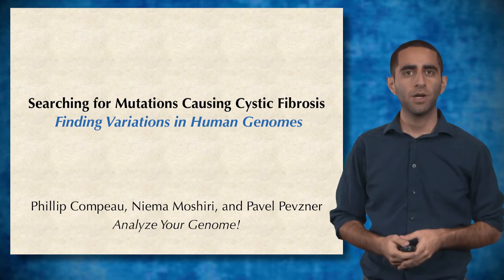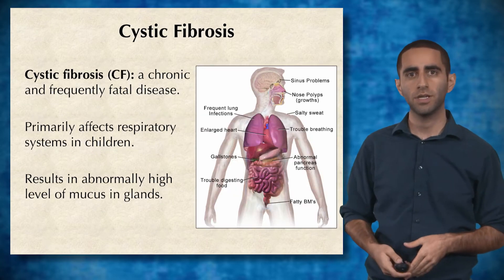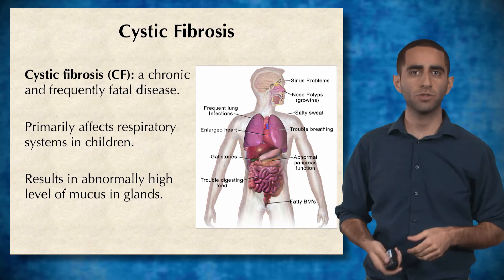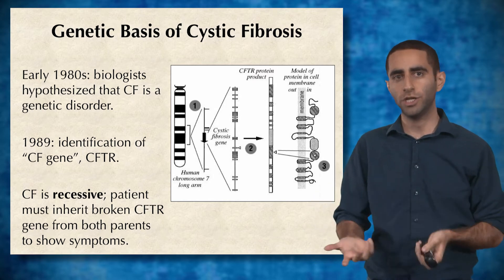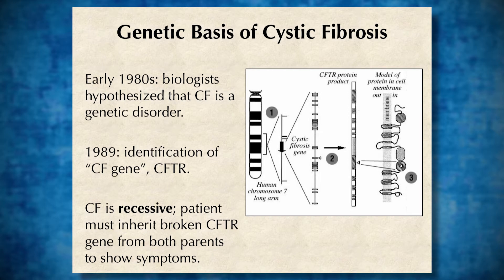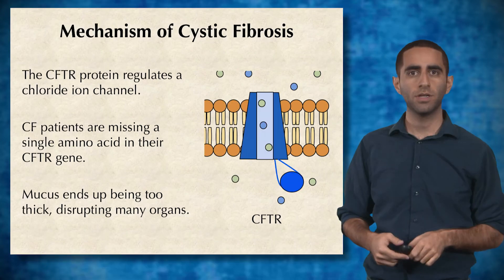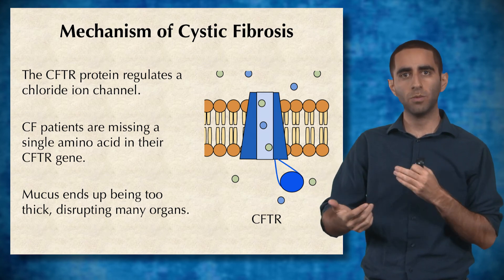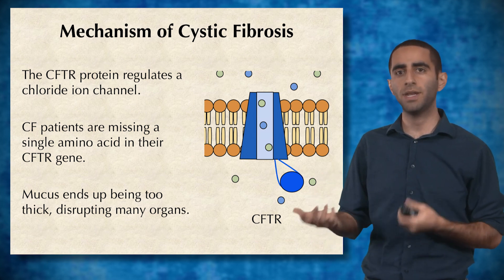WGS vs. WES 1: Discovery of a gene implicated in cystic fibrosis